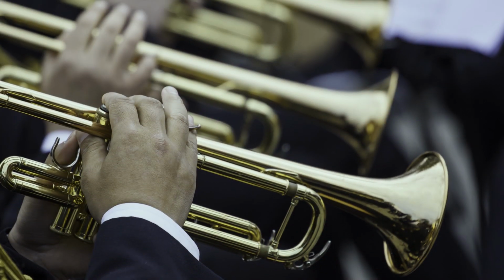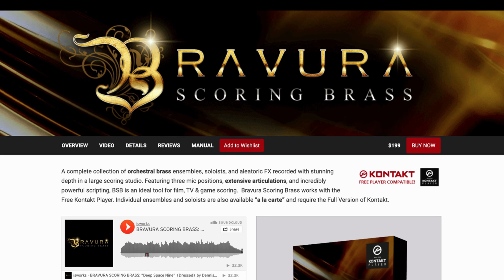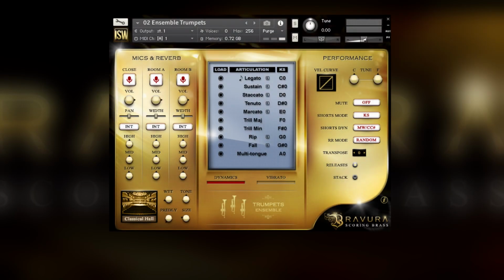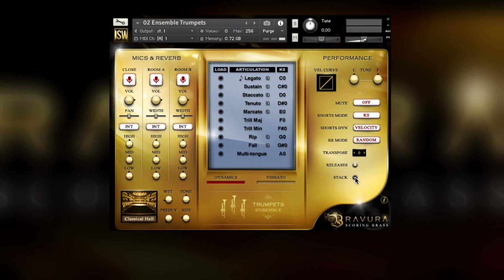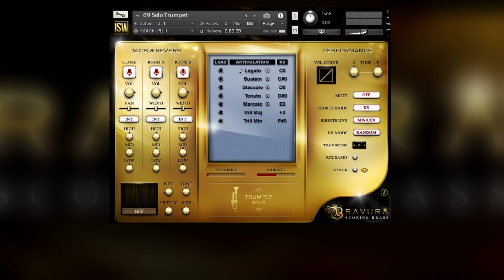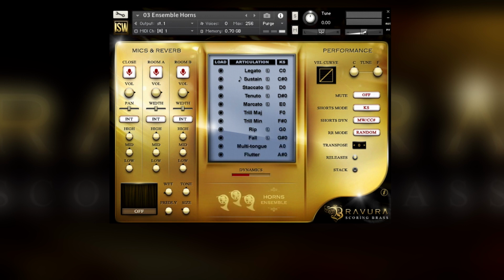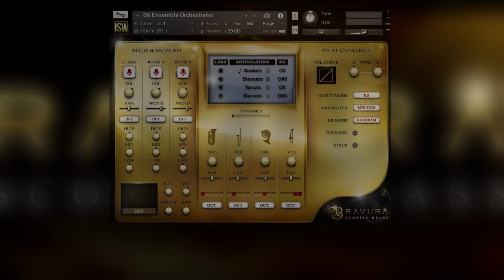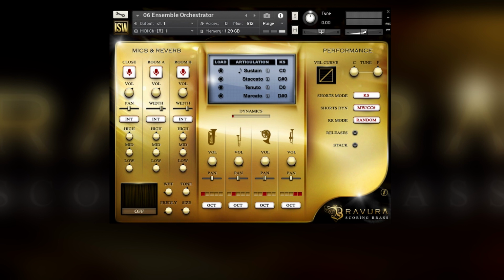Bravura Scoring Brass - Quick Look & Review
Here's my impression of Impact Soundworks Bravura Scoring Brass library. Bottom line: a terrific library for a reasonable price.

Photo credits:
Solo Trumpet Player © Andrew Lozovyi / depositphotos.com